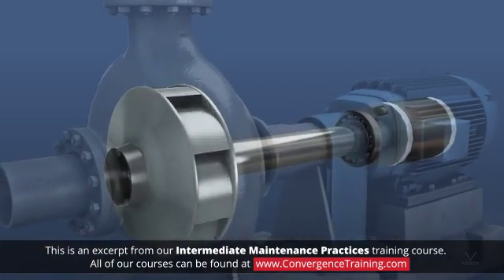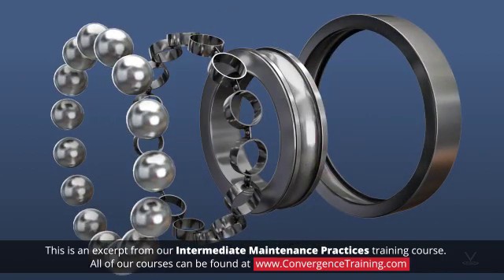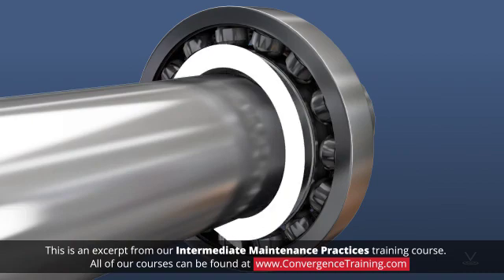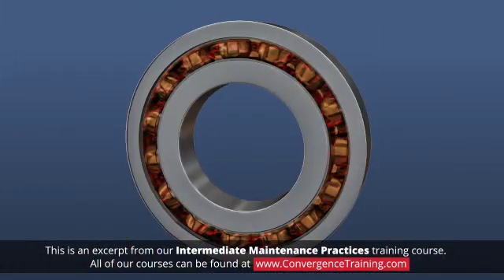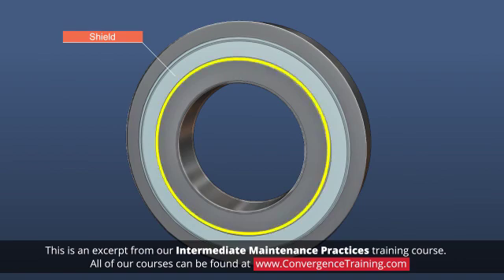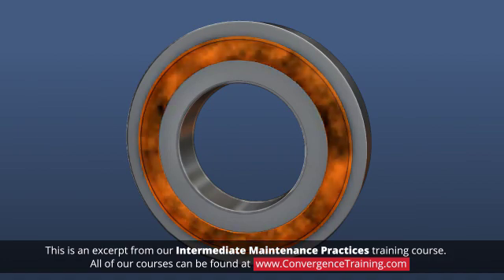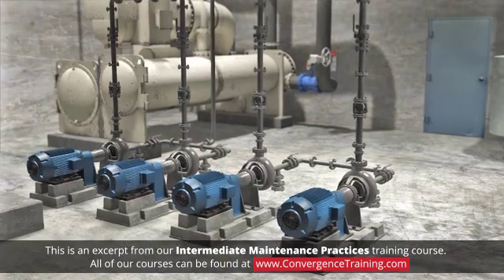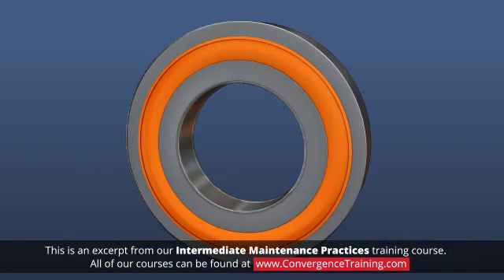Intermediate Maintenance Practices for Commercial Facilities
to view the full video and purchase access to our other Commercial Facilities Maintenance courses.

Can you differentiate between an inner race and an outer race? What is Delta T? Heating and cooling systems require preventive maintenance to run efficiently. All motors and heat transfer equipment need to be kept clean, and bearings need to be properly lubricated. This interactive online course covers some common techniques for maintaining motors and electrical contacts, bearings, chillers, coils, and steam traps.